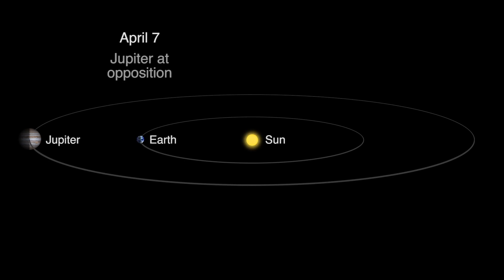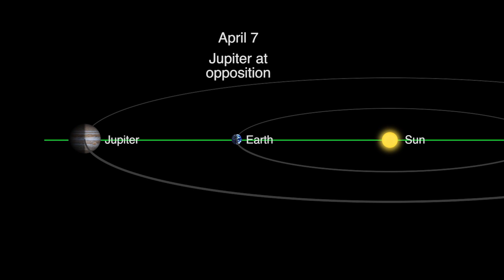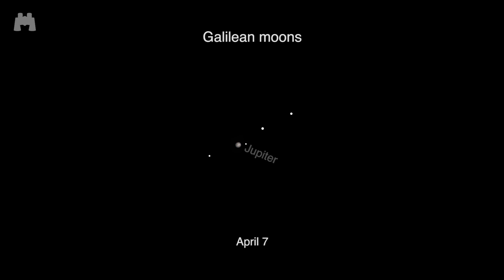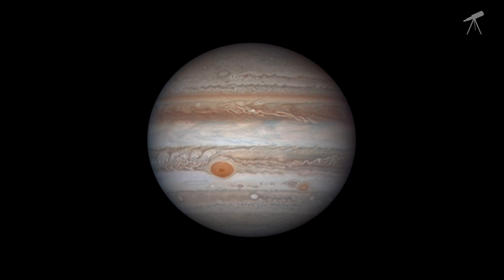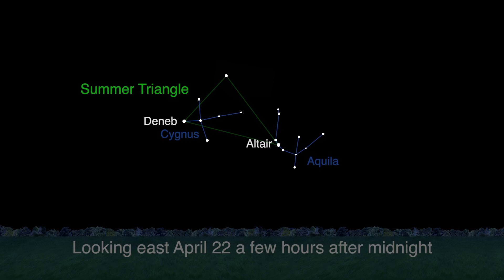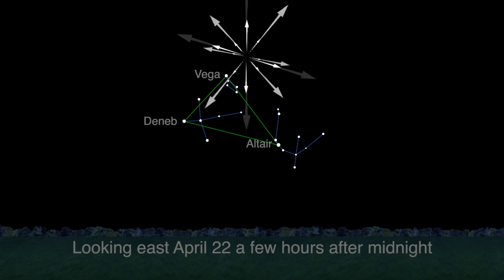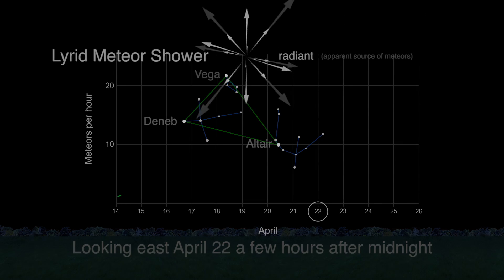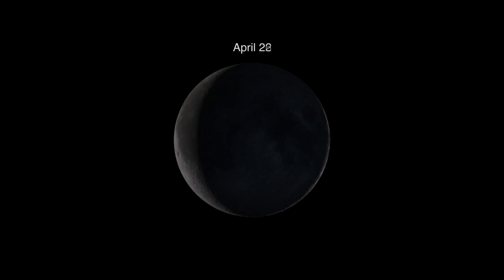Jupiter is at Its Closest and Brightest This Month | Video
- this month Jupiter is visible all night long and the Lyrid meteor shower peaks on April 22, 2017.